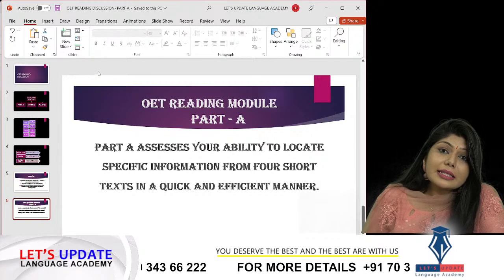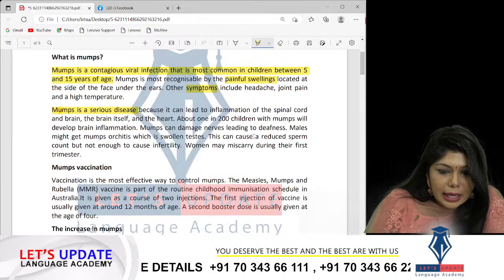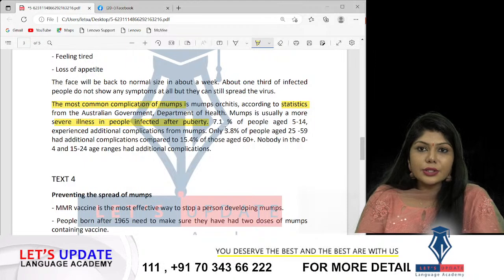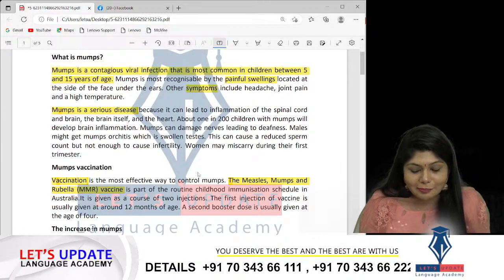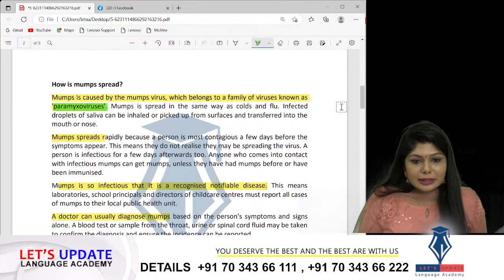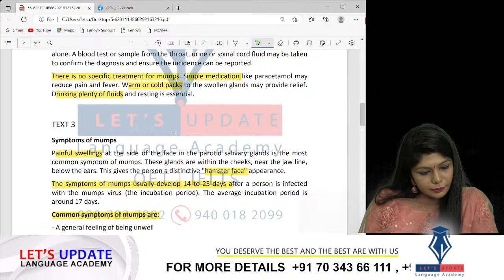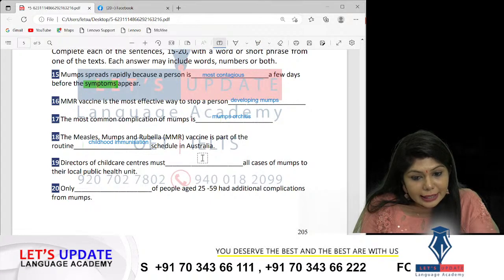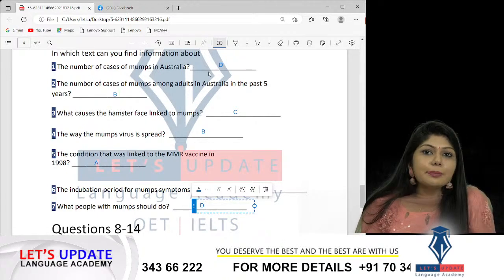Oet Reading Part A with Engaging Discussion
"Welcome to another episode of our OET Reading Part A discussions, In this informative video, we dive deep into the world of OET Reading, specifically focusing on Part A..Join us as we dissect the passages, analyze the questions, and explore effective strategies to tackle this section with confidence. Through engaging discussions and explanations, we aim to equip you with the skills and techniques needed to excel in OET Reading Part A. Discover valuable tips on how to skim and scan effectively, identify key information, and choose the most suitable answers. Our goal is to provide you with a solid foundation and enhance your overall reading proficiency.

As you watch these videos, we encourage you to actively participate by liking, commenting, and sharing them with your friends. Engage in the discussion, share your thoughts, and let us know how these strategies have helped you in your OET preparation. Your input and feedback are invaluable to us and the wider community of OET test-takers.

To further support your journey toward OET success, we invite you to join our OET Crash Course. By clicking the link below, you'll gain access to comprehensive study materials,  additional roleplay, letter writing and reading practice, and personalized guidance from our experienced instructors. Don't miss out on this opportunity to enhance your skills and boost your performance in the OET exam!

Let’s update academy is a premier language coaching institution started with the goal to impart the best online education experience for the OET/IELTS/German/PTE aspirants.

Are you ready to take your OET Reading skills to the next level? Don't miss out on this opportunity! Enroll in our crash course today and accelerate your progress towards success."